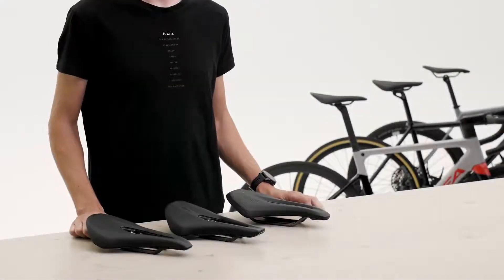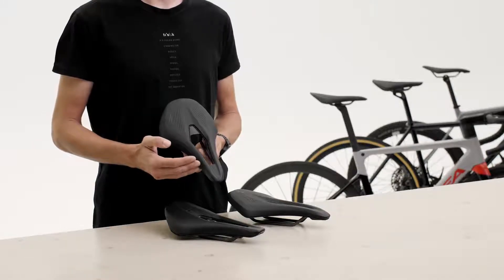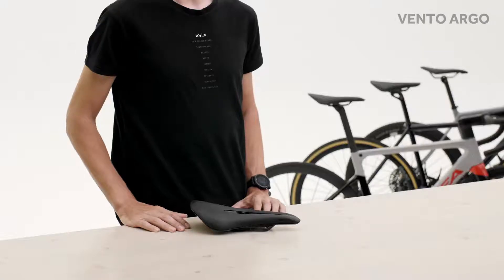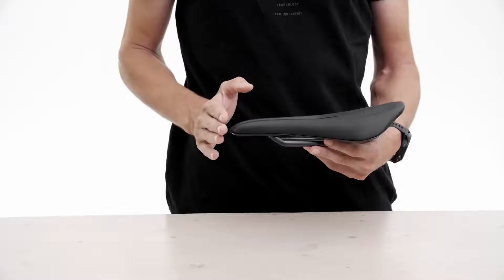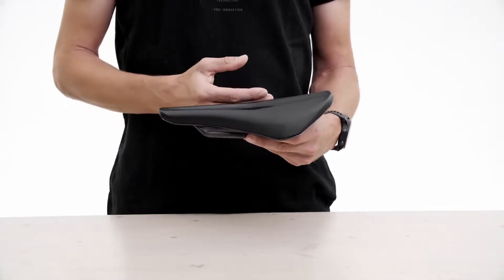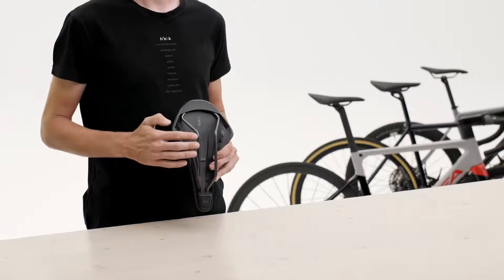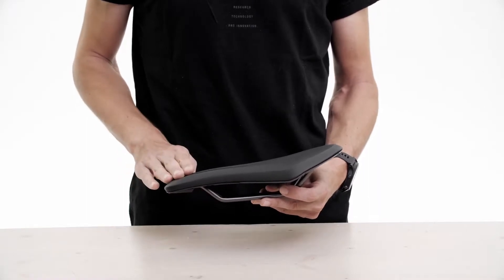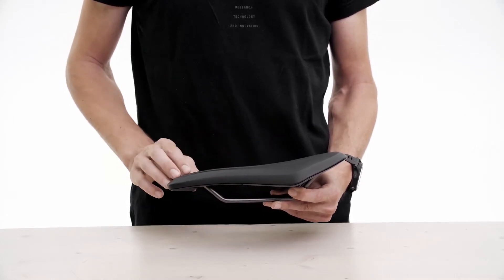Fizik -Argo Short Nose and Cut Out Saddles Range